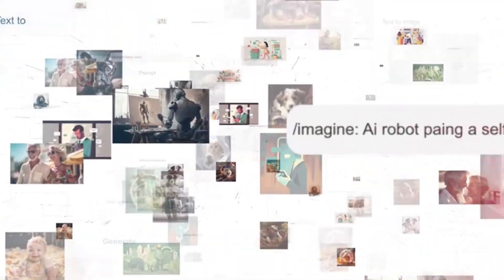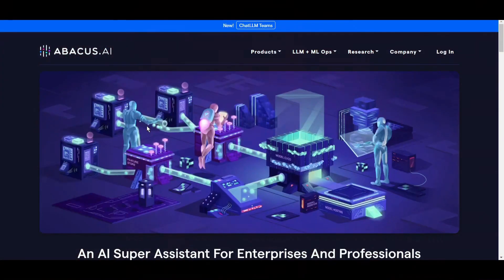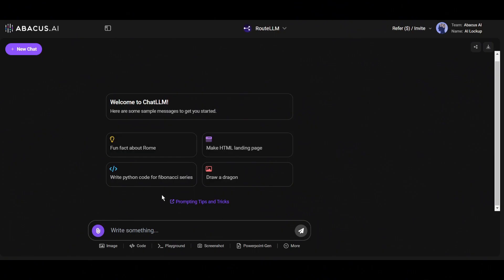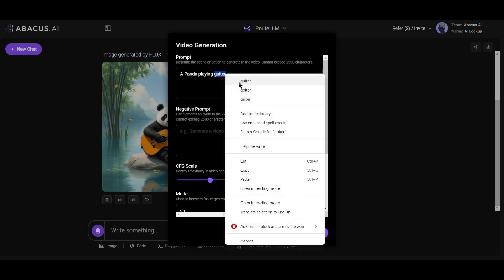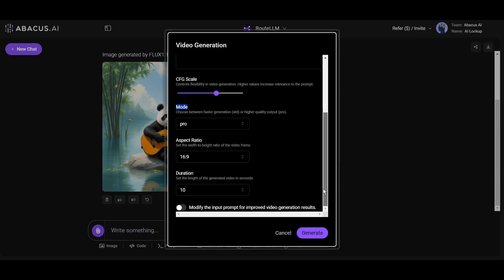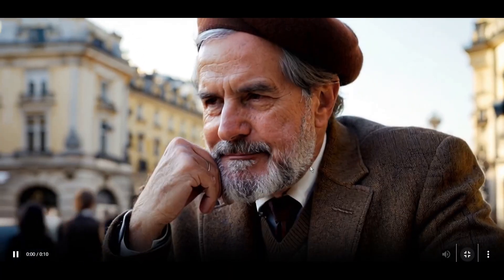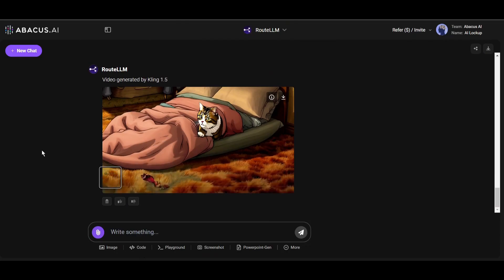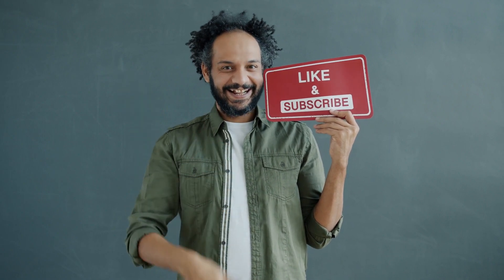Best AI Video Generator | Text, Script, Prompt To Video | Kling AI 1.5 & Abacus AI Update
Best AI Video Generator | Text, Script, Prompt To Video | Kling AI 1.5 & Abacus AI Update. Create unlimited AI-generated video using Kling AI and Abacus, Text and prompt to video. Abacus AI Chat LLM helping us in many ways like chat, AI Video generation. Kling AI Update got a massive response from its users even everyone is impressed by this text to video AI new update. Writing accurate prompts to get an awesome output for AI video generation is a difficult task to reduce this task chat LLM team and Kling AI help to create Text to video based Best AI generated Video.

Here is the process of Best AI Video Generator | Text, Script, Prompt To Video | Kling AI 1.5 & Abacus AI Update

Step 1 : Kling AI Generated 10 seconds video from the text or Prompt. So if we want to create unlimited video in Kling AI You need the help of Abacus AI.

Step 2: Create account in ChatLLM Abacus AI Team. Abacus provide us RouteLLM, ChatGPT for prompt.

Step 3: Using RouteLLM we generate Prompts for our video.
Step 4: Now we can generate unlimited video using Abacus AI.
sTEP 5: Kling 1.5 Updates provide us unlimited AI Generated Video.

00:00 -- Overview of Text to Video Gnerator AI
00:33 - Overview of AI Gnerated Video
00:46 -- Kling AI Overview
00:53 -- Introducing Abacus AI
01:37 - Route LLM Model for Promp Generation
01:55 - AI Gnerated Images
02:23 - AI Text To Video Gnerate
03:35 - Final Ourput of AI Genertaed Video
04:08 - Sora AI Video Output in Kling AI
05:00 - Create Anime Video using Abacus AI